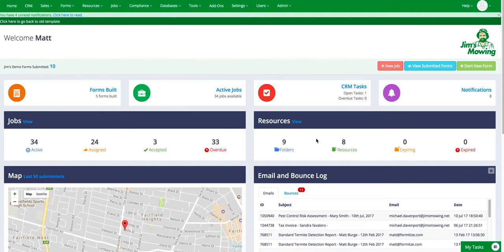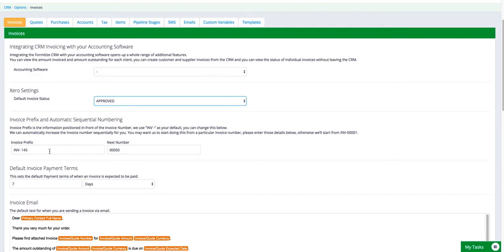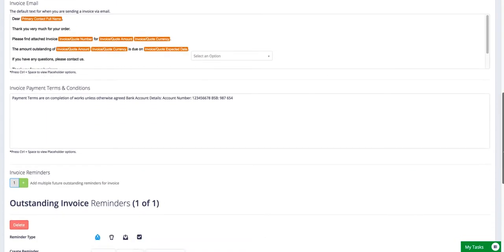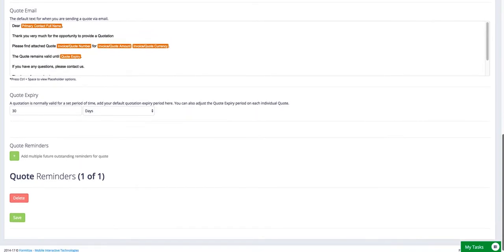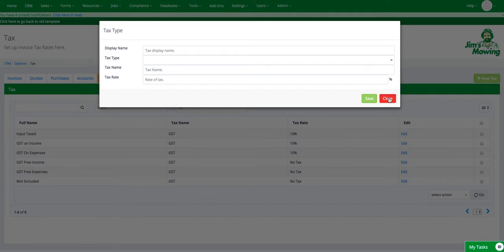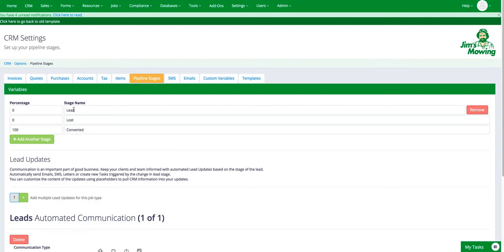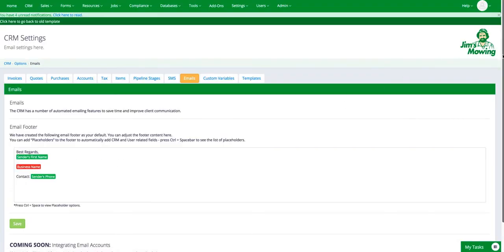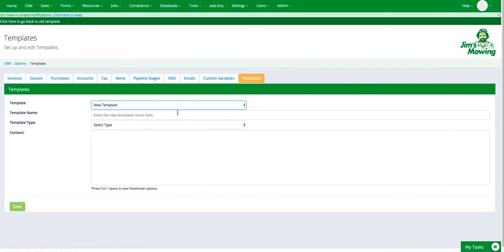Setting Up CRM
Learn how to set up your CRM

0:00 - Intro
0:20 - Invoices
2:54 - Quotes
3:33 - Accounts
4:06 - Tax
4:21 - Items
5:04 - Sales Pipeline
6:00 - SMS
6:24 - Emails
6:30 - Customer Variables
7:13 - Templates